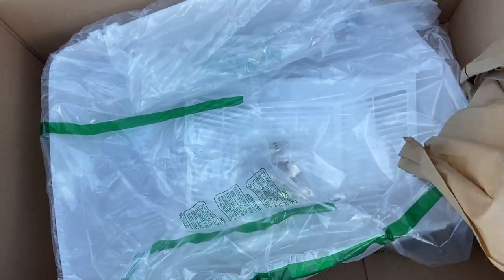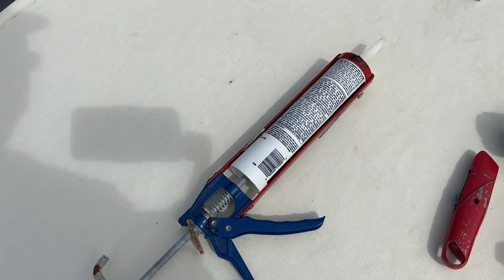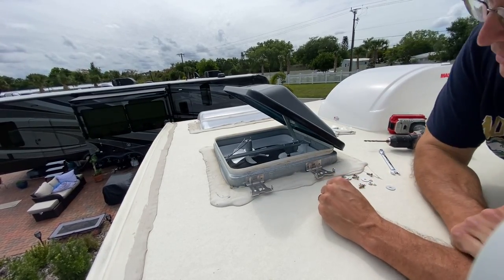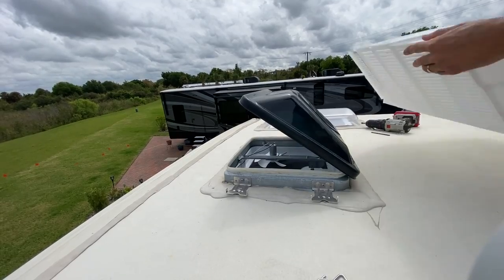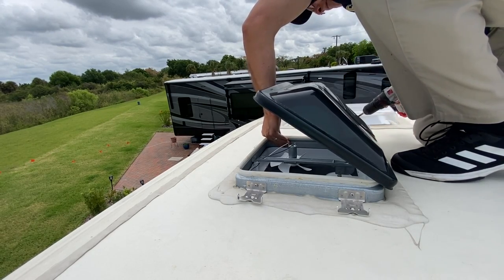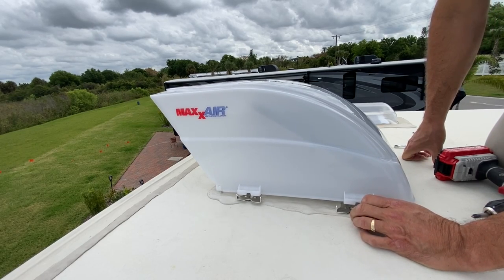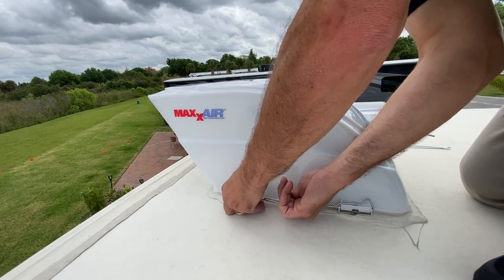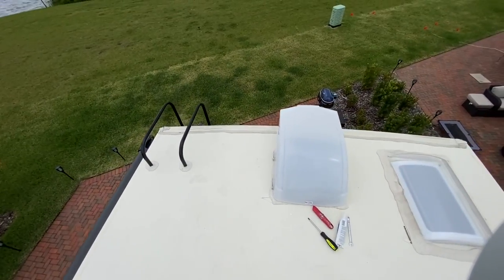BIG RV Mistake | Maxx Air Fan Cover Install | Don't do this | Grand Design Solitude 380 FL R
► Enjoy our channel? When you buy us a coffee, it let's us know you enjoy the content we're producing!

We're Elias and Robyn sharing our RV-Simple Life. We've been RVLiving for years but have recently started sharing our RVLife here on Youtube. In December of 2020, we upgraded our rig to a 2021 Grand Design Solitude 380 FL-R and are enjoying every moment of it. We are loving the RVLivingFulltime community and are enjoying making friends along this journey. For the time being, we still own a sticks & bricks house back in Michigan that family is living in.

             🤩🤩Passport America SPECIAL PROMO JUST ANNOUNCED🤩🤩:
                                                    Only Good thru 12/31/21
                                   ➤➤➤Get 6 MONTHS FREE Camping!!!➤➤➤
                                                      Passport America
                        MUST mention this ID ➡️ ID# 764601 to get FREE 6 months!

🤩🤩Link for the Maxx Air Fan Cover:🤩🤩

OUR FAVORITE 12 Items we choose to BUY the SMARTER WAY!
Top 10 RV Approved Toilet Papers...

We use Cottonelle ULTRA ComfortCare Toilet paper:

Beech Lane Whole House Water Filter

Measuremen Adjustable Water Pressure Regulator

All Rubber Wheel Chocks

Our AWESOME TPMS System:

Umbra GEL Lock soap dish - only $6...wow!

Umbra GEL Lock Shampoo Caddy:

Adventure Seeka Tent Stakes:

LINK to the Shade Pro Awning:

Water Heater Screen:

5 Blink Camera Bundle

Extended Camera Mounts

Plus, make sure to mention [ID# C-764601]

Thousand Trails -  Get out and camp with $100 off a Thousand Trails Camping Pass.
We'd love to have you use our name as a referral! [ID# 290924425].